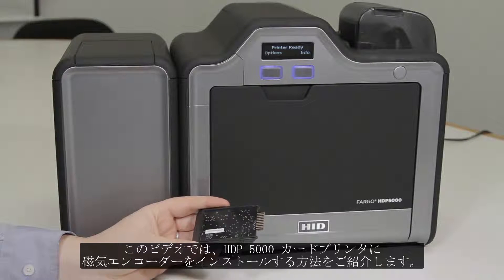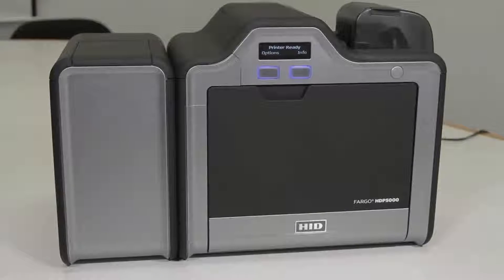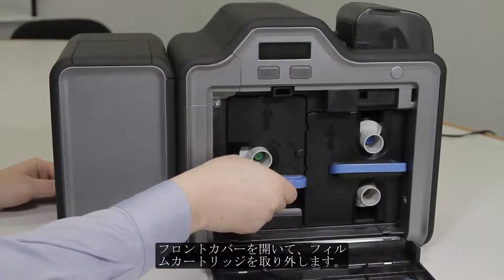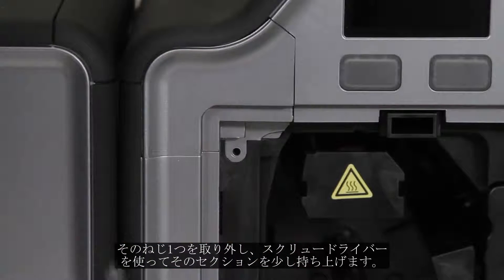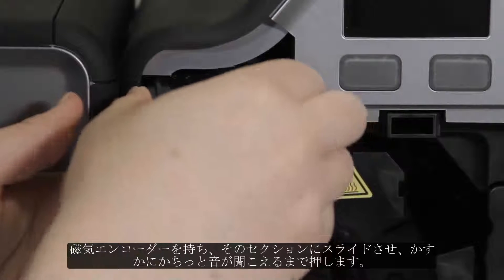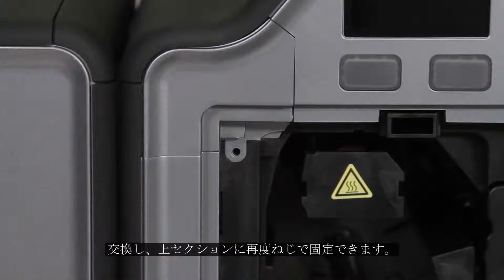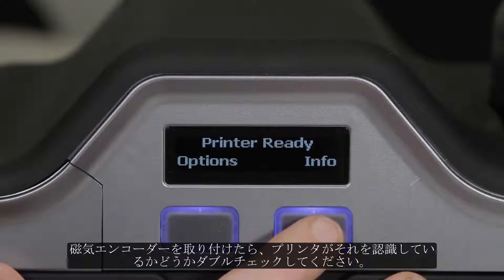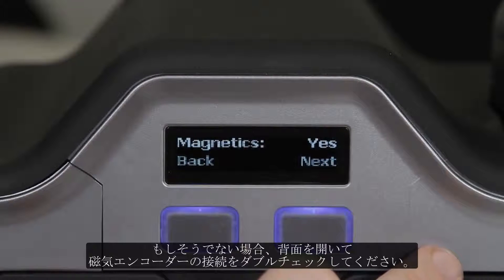HDP 5000 プリンタに磁気エンコーダーをインスト―ルする方法